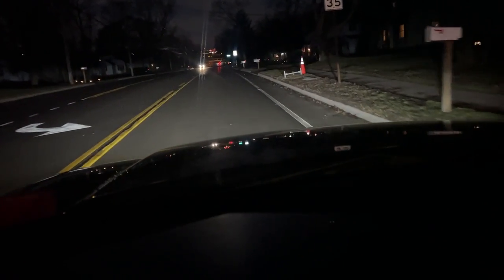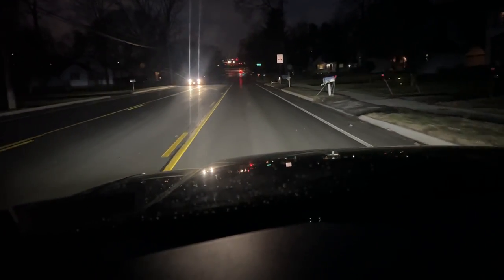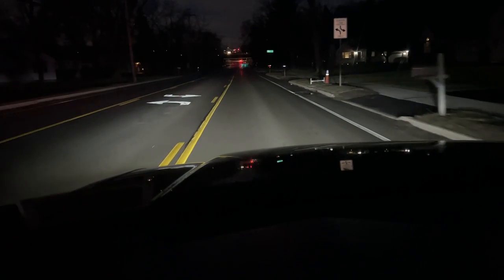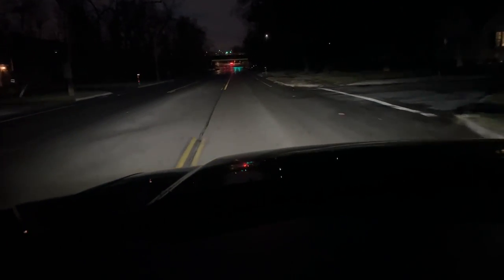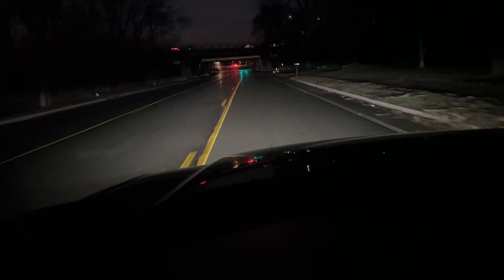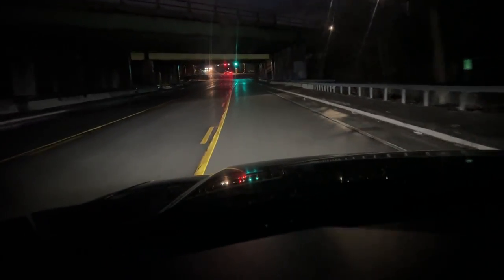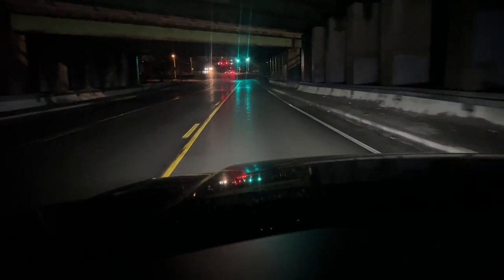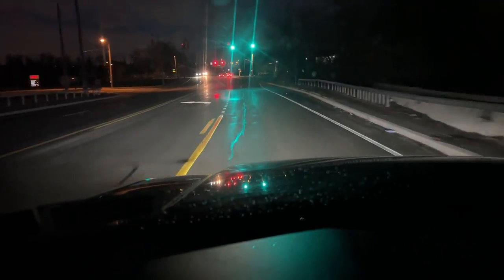Honda Ridgeline real world headlight performance.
This is in regards to Honda ridgeline 2013 model with aftermarket Projectors installed. Just want to show how night driving is with them on.